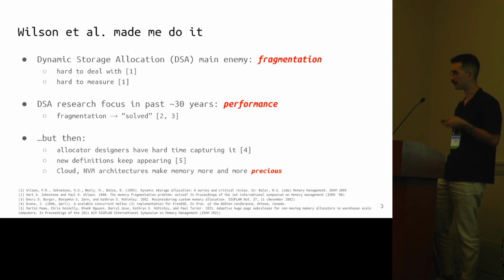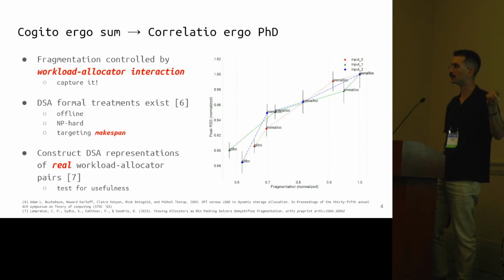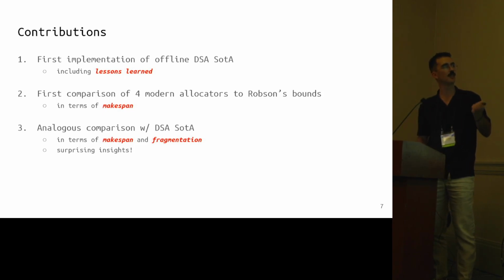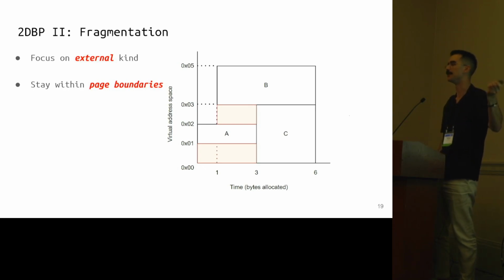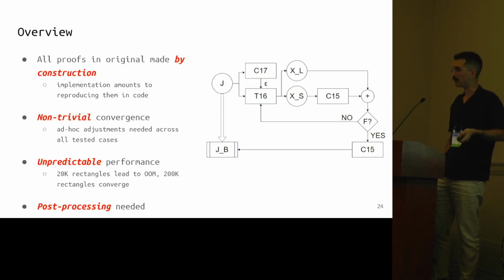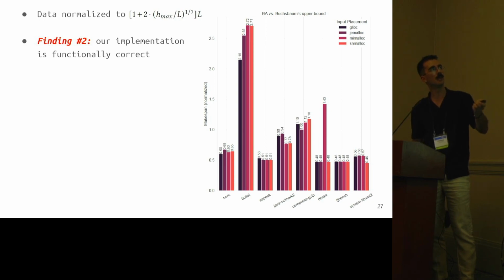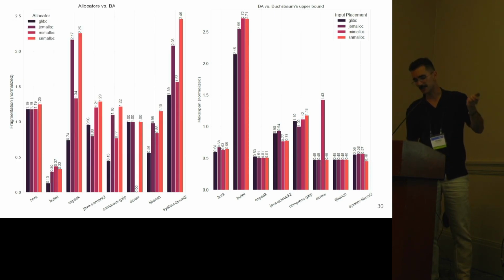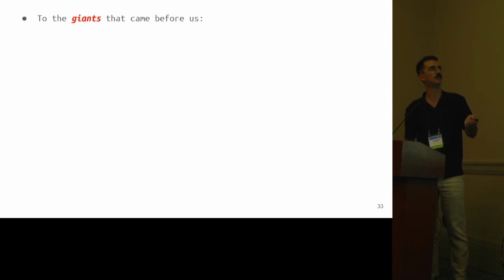[ISMM'23] The Unexpected Efficiency of Bin Packing Algorithms for Dynamic Storage Allocation in(…)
The Unexpected Efficiency of Bin Packing Algorithms for Dynamic Storage Allocation in the Wild: An Intellectual Abstract (Video, ISMM 2023)
Christos Panagiotis Lamprakos, Sotirios Xydis, Francky Catthoor, and Dimitrios Soudris
(National Technical University of Athens, Greece / KU Leuven, Belgium; National Technical University of Athens, Greece; IMEC, Belgium / KU Leuven, Belgium; National Technical University of Athens, Greece)

Abstract: Two-dimensional rectangular bin packing (2DBP) is a known abstraction of dynamic storage allocation (DSA). We argue that such abstractions can aid practical purposes. 2DBP algorithms optimize their placements’ makespan, i.e., the size of the used address range. At first glance modern virtual memory systems with demand paging render makespan irrelevant as an optimization criterion: allocators commonly employ sparse addressing and need worry only about fragmentation caused within page boundaries. But in the embedded domain, where portions of memory are statically pre-allocated, makespan remains a reasonable metric. Recent work has shown that viewing allocators as black-box 2DBP solvers bears meaning. For instance, there exists a 2DBP-based fragmentation metric which often correlates monotonically with maximum resident set size (RSS). Given the field’s indeterminacy with respect to fragmentation definitions, as well as the immense value of physical memory savings, we are motivated to set allocator-generated placements against their 2DBP-devised, makespan-optimizing counterparts. Of course, allocators must operate online while 2DBP algorithms work on complete request traces; but since both sides optimize criteria related to minimizing memory wastage, the idea of studying their relationship preserves its intellectual–and practical–interest. Unfortunately no implementations of 2DBP algorithms for DSA are available. This paper presents a first, though partial, implementation of the state-of-the-art. We validate its functionality by comparing its outputs’ makespan to the theoretical upper bound provided by the original authors. Along the way, we identify and document key details to assist analogous future efforts. Our experiments comprise 4 modern allocators and 8 real application workloads. We make several notable observations on our empirical evidence: in terms of makespan, allocators outperform Robson’s worst-case lower bound 93.75% of the time. In 87.5% of cases, GNU’s malloc implementation demonstrates equivalent or superior performance to the 2DBP state-of-the-art, despite the second operating offline. Most surprisingly, the 2DBP algorithm proves competent in terms of fragmentation, producing up to 2.46x better solutions. Future research can leverage such insights towards memory-targeting optimizations.